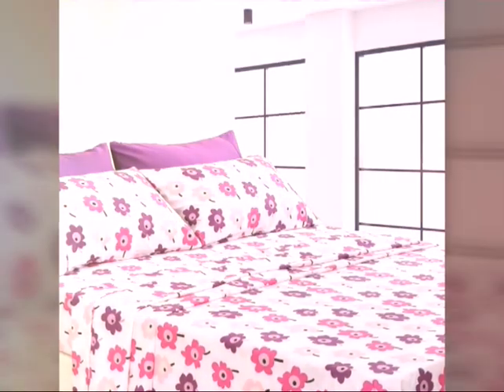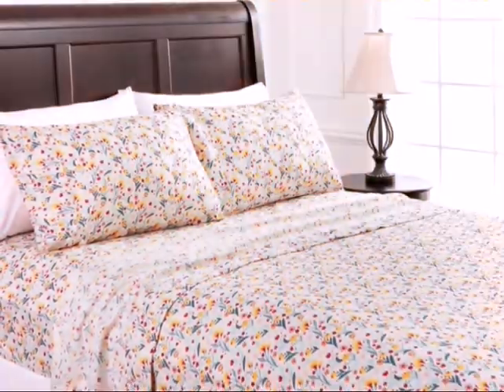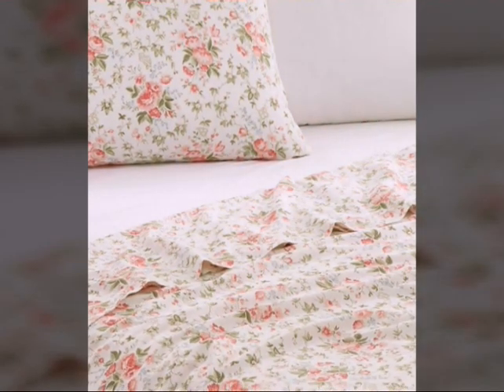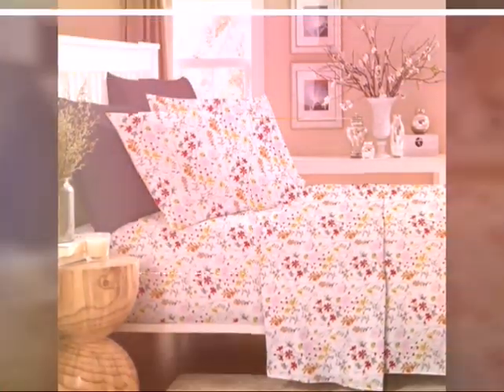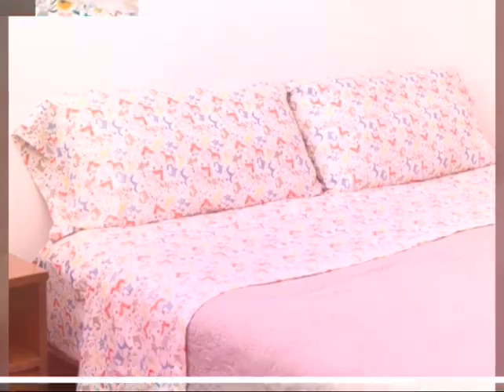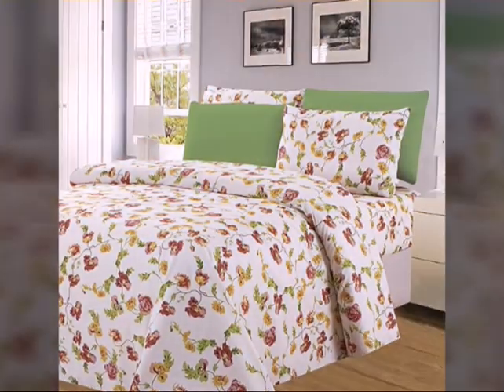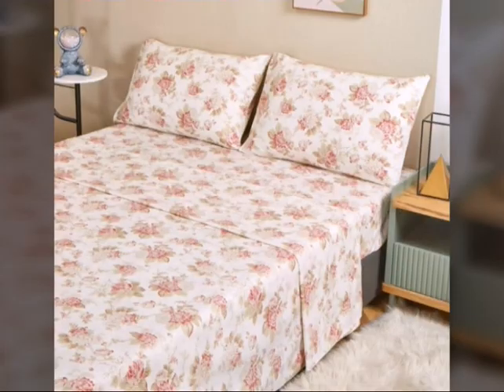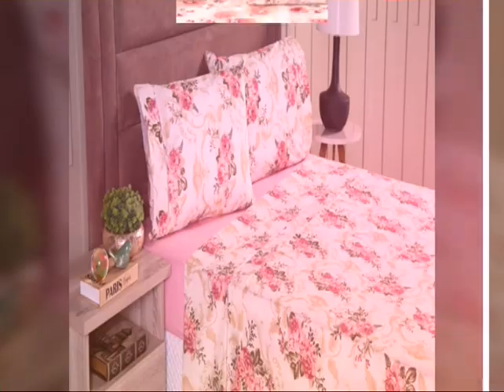Cotton Satin bedsheet/Floral Print Bedsheets for kids Room/beautiful flower design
Pillowcase covers
Silk pillowcases
Satin pillowcases
Cotton pillowcases
Standard pillowcases
King size pillowcases
Pillowcase patterns
Embroidered pillowcases
Pillowcases with zippers
Pillowcase sets
Organic pillowcases
Pillowcase fabrics
Silk pillowcases
Satin pillowcases
Cotton pillowcases
Standard pillowcase